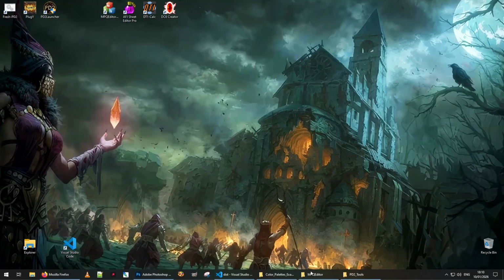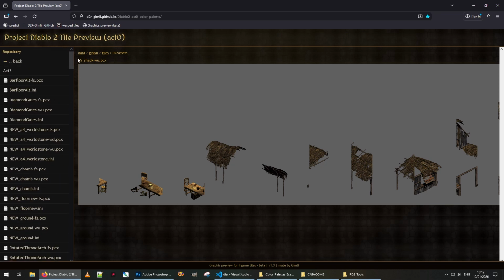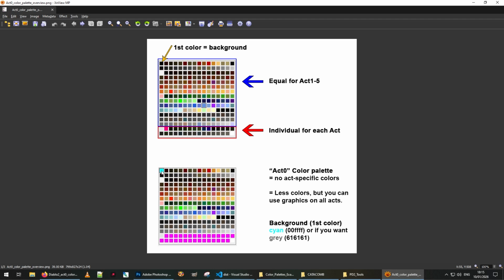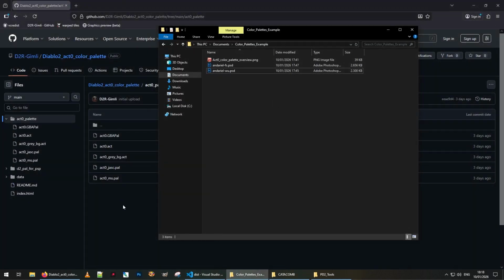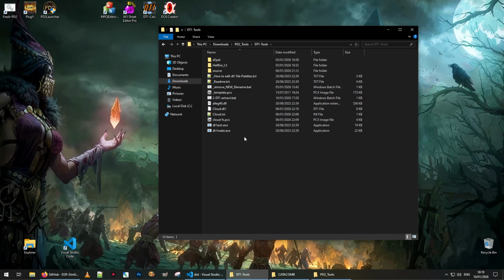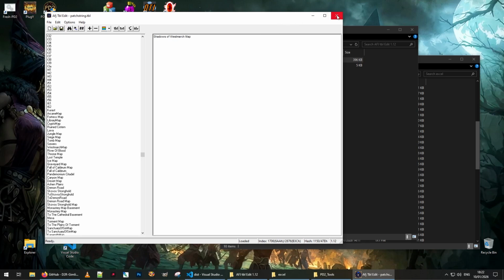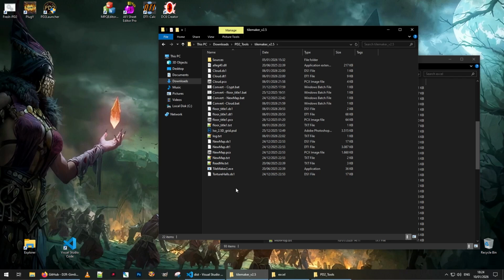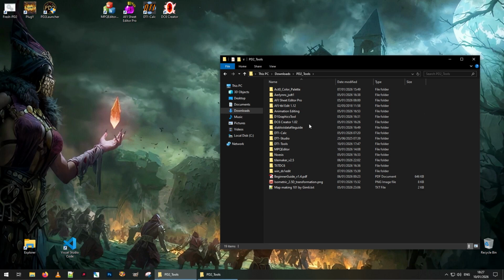Project Diablo 2 | PD2 | Map Making - Part 2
Time Stamps:
0:00 - Intro
0:24 - View dt1 graphics
3:17 - Color palettes + Act0 files
9:28 - Software needed

This video is about Diablo II or Project Diablo 2 Map Making as guide for other people to get more Information's about the game itself and how it is possible to create your own in-game areas to play in.

Part 2:
- How to view the game map graphics
- Color Palettes + Act0 Palette and files
- Required map making software